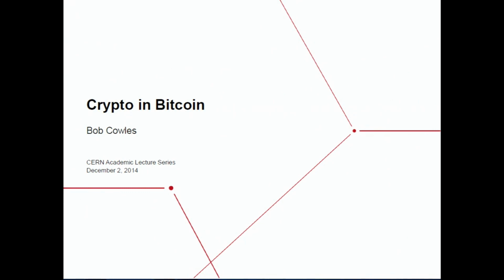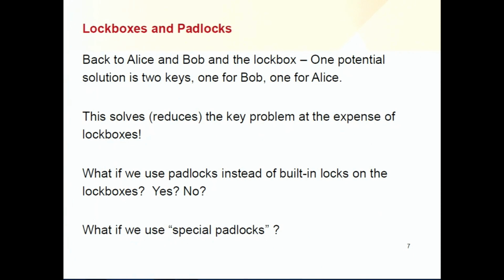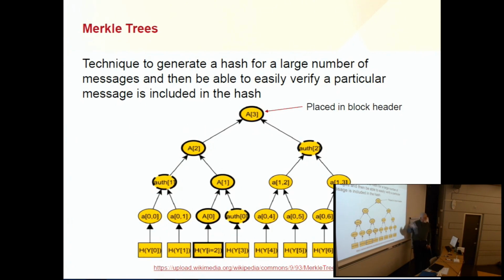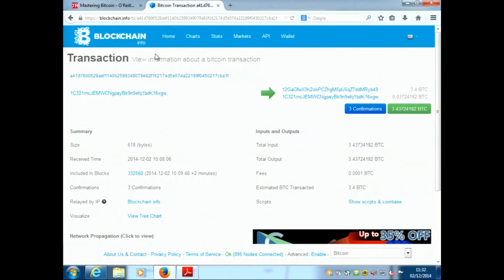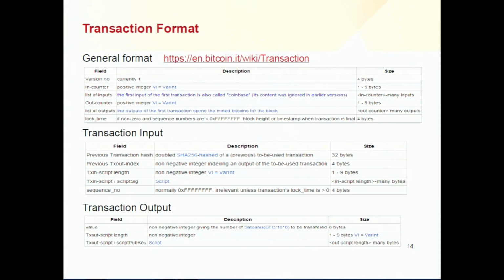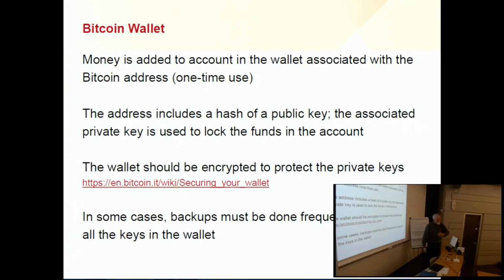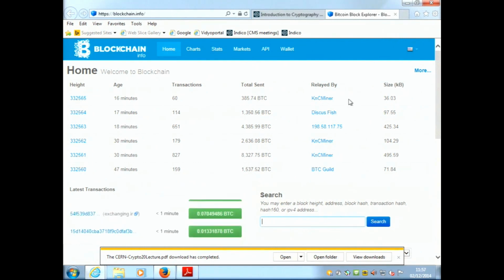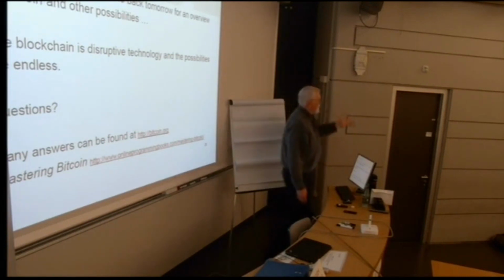Bob Cowles: 🔑 Introduction to Cryptography and the Bitcoin Protocol 1/2 - CERN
Cryptography is a key element of many Internet protocols – used for ensuring privacy, integrity, and security.

Topics to be covered will include symmetric encryption, asymmetric encryption (public/private keys), digital signing and cryptographic hashing. These topics will serve as background information for the lecture on an Introduction to Bitcoin.

The Bitcoin protocol not only supports an electronic currency, but also has the possibility for being (mis)used in other ways. Topics will include the basic operation of how Bitcoin operates including motivations and also such things as block chaining, bitcoin mining, and how financial transactions operate. A knowledge of the topics covered in the Basic Cryptography lecture will be assumed.